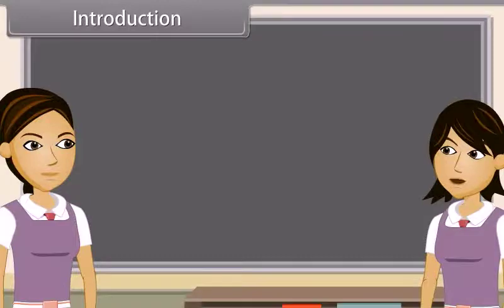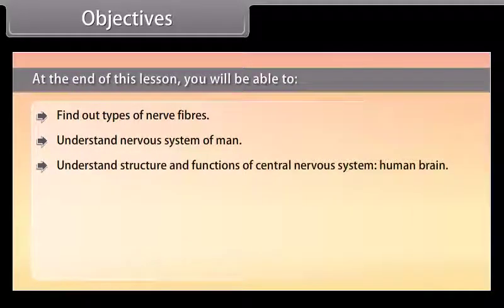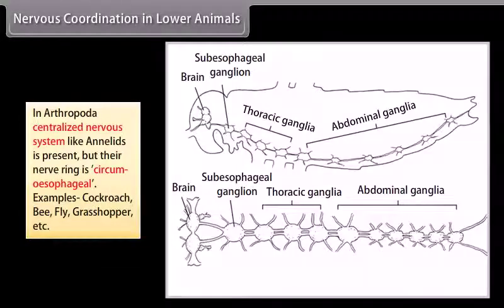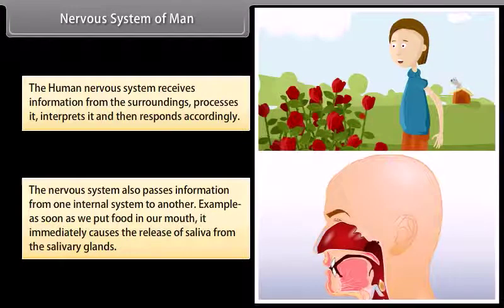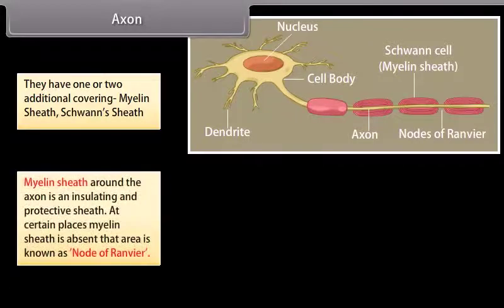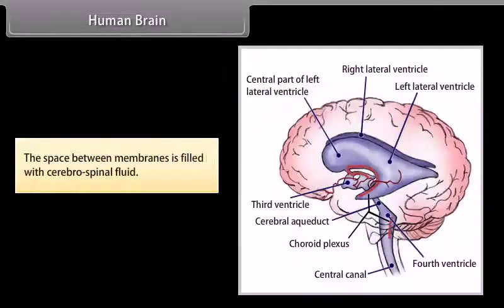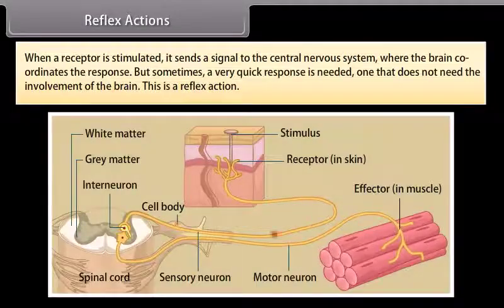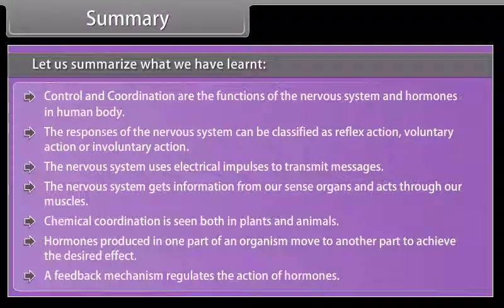10th class biology Control And Coordination Part-1 | Control And Coordination class 10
10th class biology Control And Coordination Part-1 | Control And Coordination class 10

10th Class biology Nutrition all the concepts clearly explained for under standing animations are provided so that the student can excel in academics
ajay e learning animated classes are well designed concepts and examples for better understanding of the concept to make the student accelerate in subject.